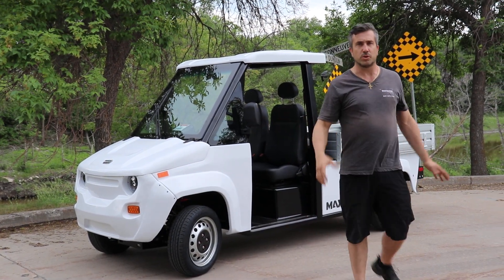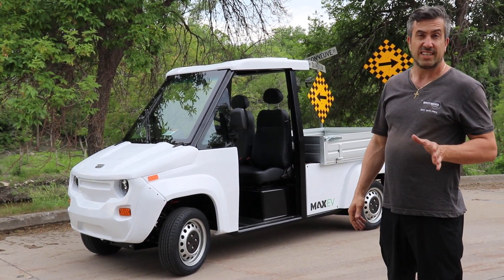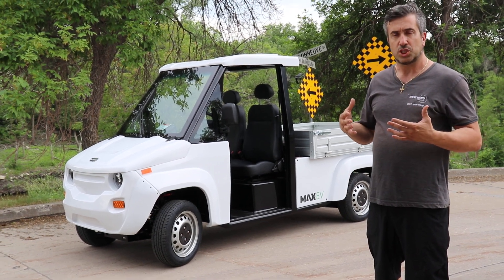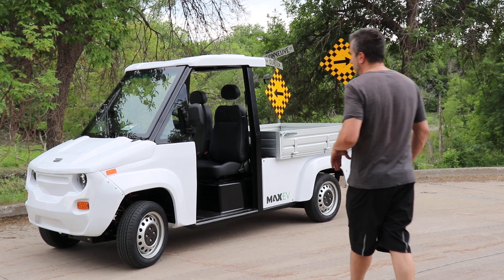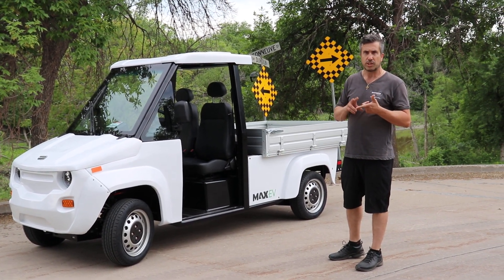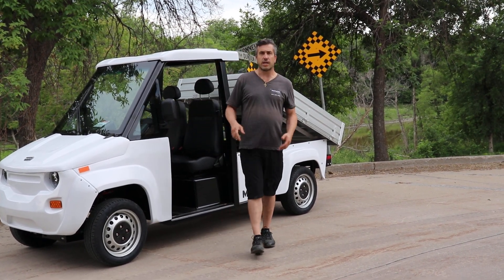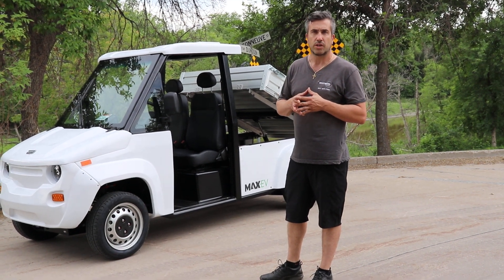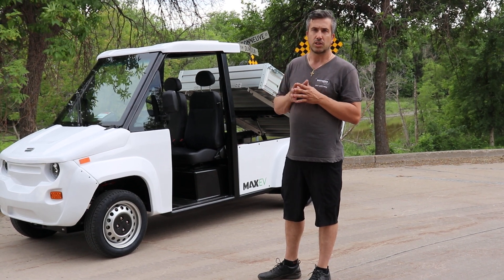MAX-EV Base Model Low Speed Vehicle: Your Ultimate LSV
MAX-EV Base Model Low Speed Vehicle is revolutionizing the transportation industry. Dive deep into the features, benefits, and innovations of this groundbreaking model. Whether you're a vehicle enthusiast or someone looking for sustainable transportation solutions, this video will cater to all your queries. Learn about the technical specifications, user reviews, and why it stands out in the crowded market.